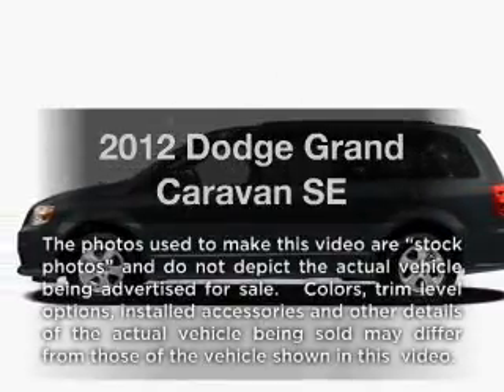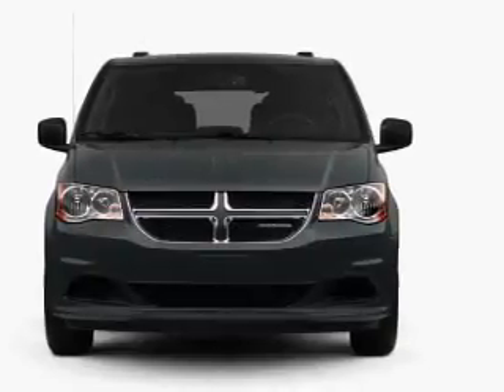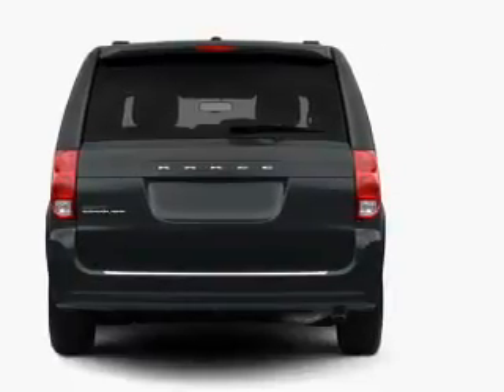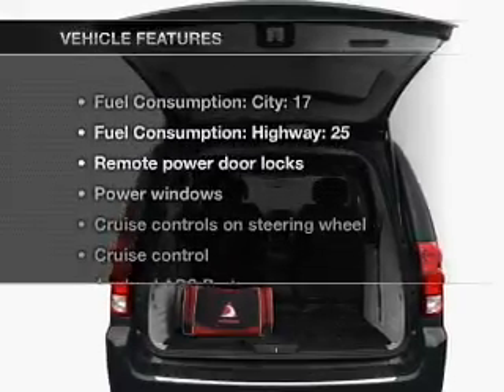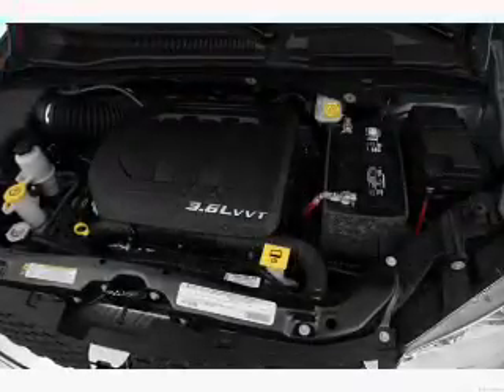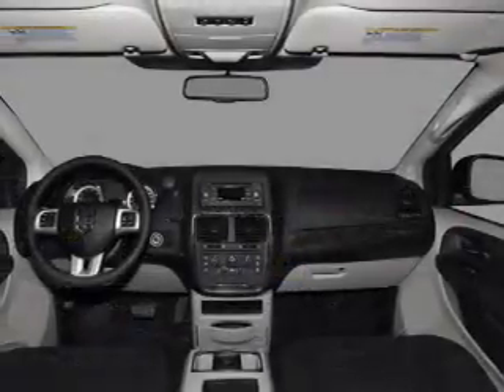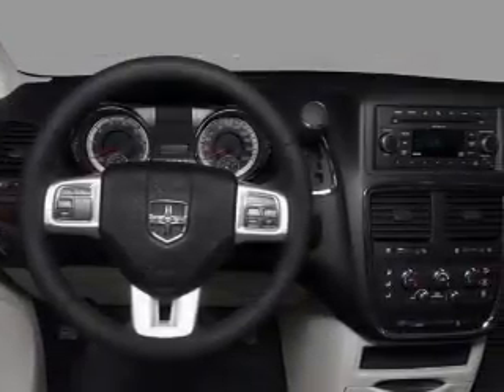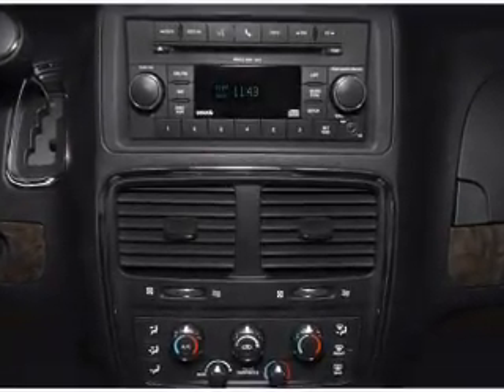2012 Dodge Grand Caravan - Columbia IL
Year: 2012
Make: Dodge
Model: Grand Caravan
Trim: SE
Engine: 3.6 liter 6 cylinder 24 valve
Transmission: Automatic
Color: Stone White Clearcoat
Mileage: 0
Address:
500 Admiral Weinel Blvd